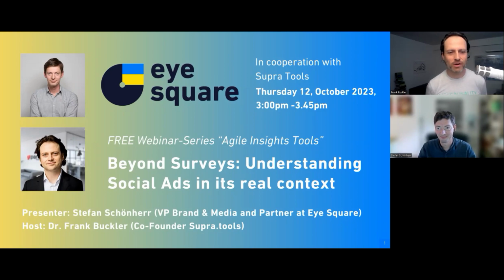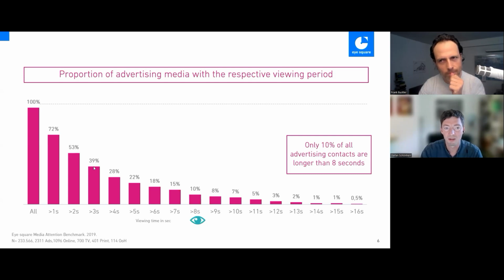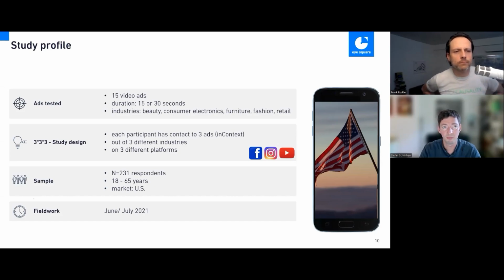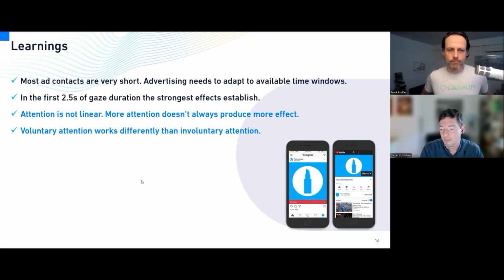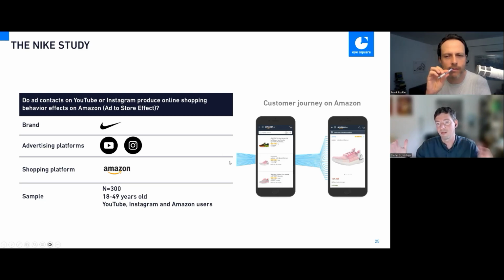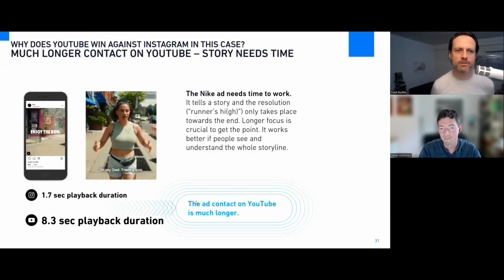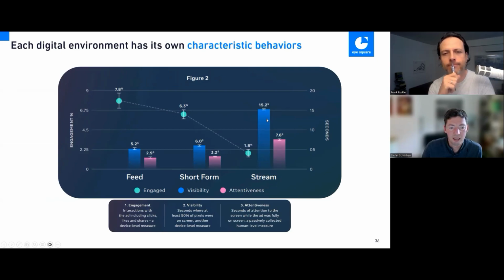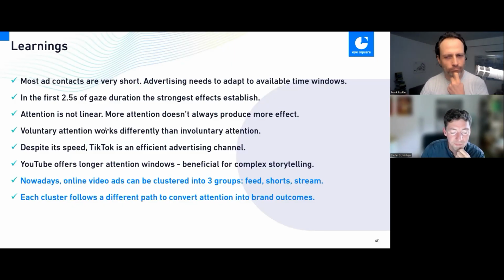Beyond Surveys: Understanding Social Ads in its real context - Webinar with EyeSquare Oct 26, 2023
Would you like to know how to measure your customers' implicit reactions to your products or advertising? Then join our free webinar where we will introduce you to our innovative method, Implicit InContext Express.

Implicit InContext Express is an online platform that allows you to capture and analyze implicit associations and emotions of your target audience by engaging them in realistic scenarios.

In this webinar, you will learn how Implicit InContext Express works, the benefits it offers, and how you can use it for your own market research projects.

The webinar will be led by our Implicit research experts, who will also be happy to answer any questions you may have. Register today and discover how Implicit InContext Express can help you dive deeper into your customers' subconscious.

Presenter Stefan Schönherr, VP Brand & Media and Partner at Eye Square
Host: Dr. Frank Buckler